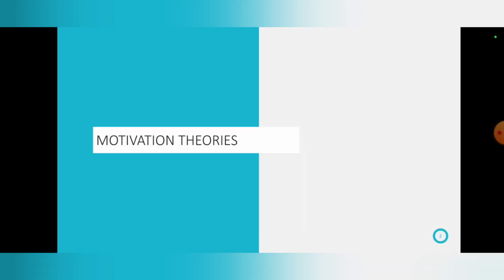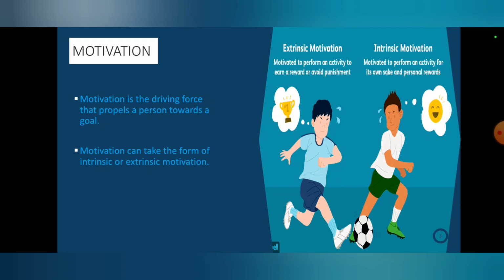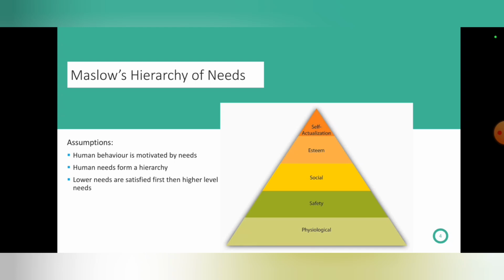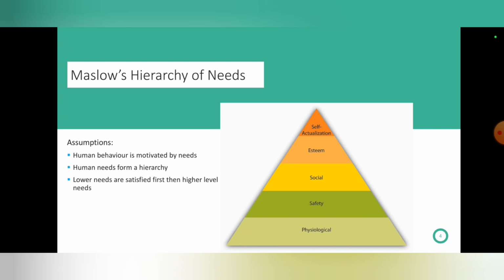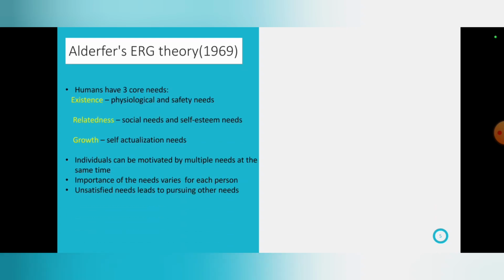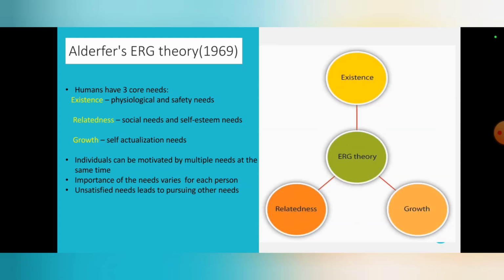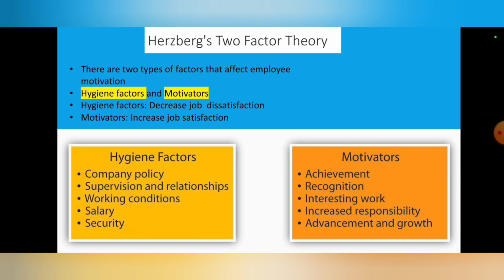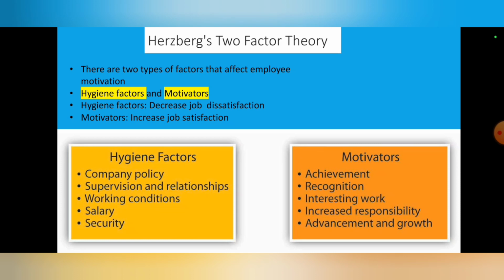Needs Theory of Motivation